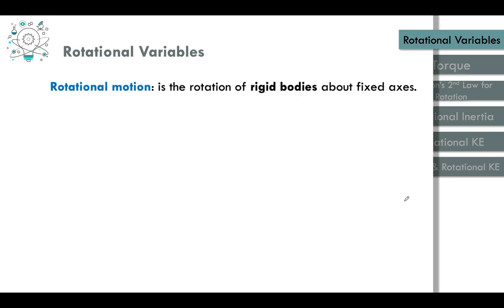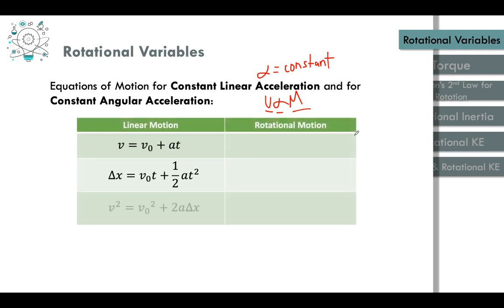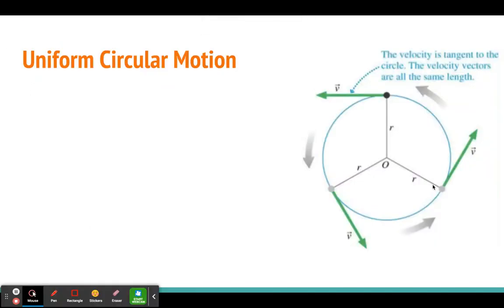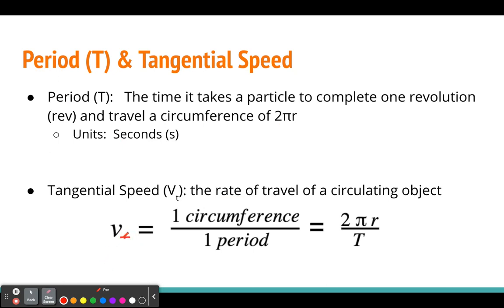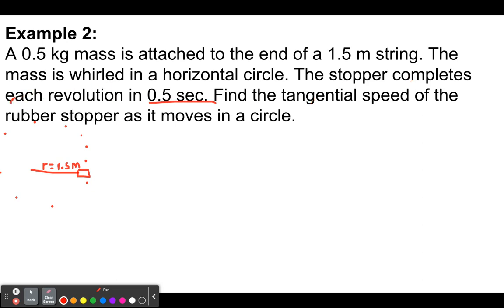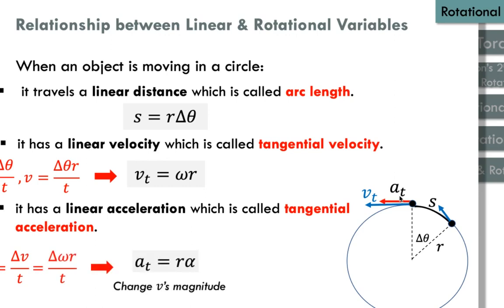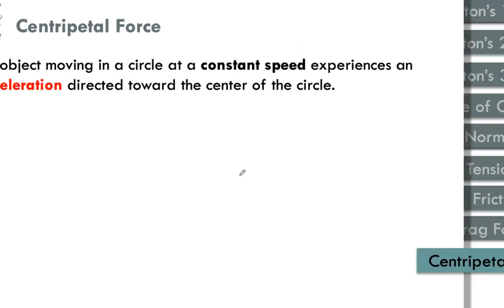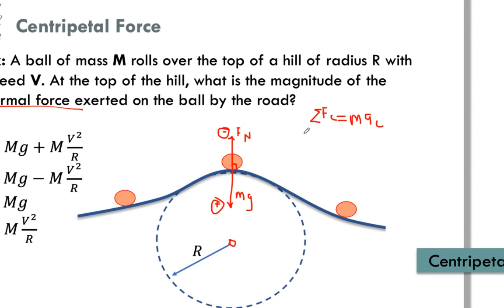UCM Overview Video